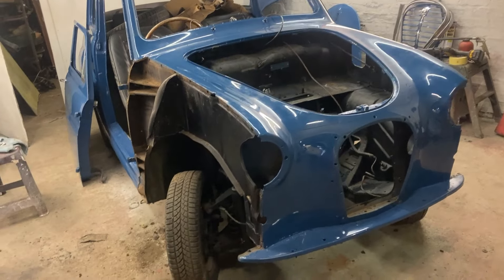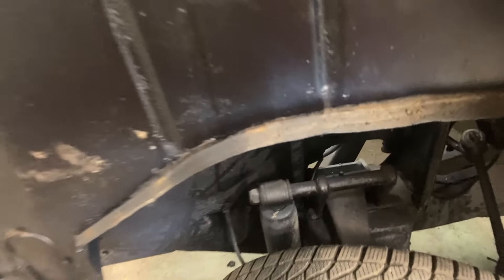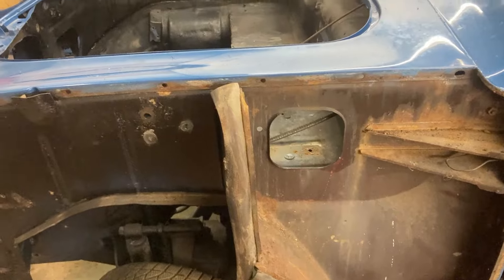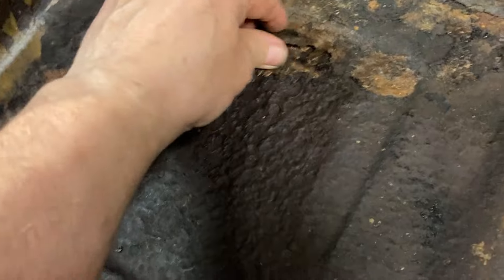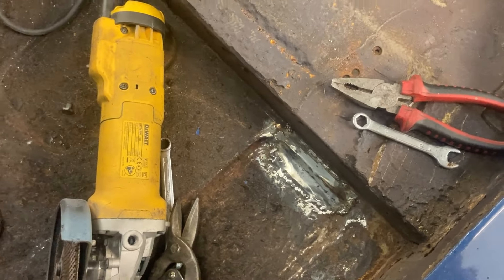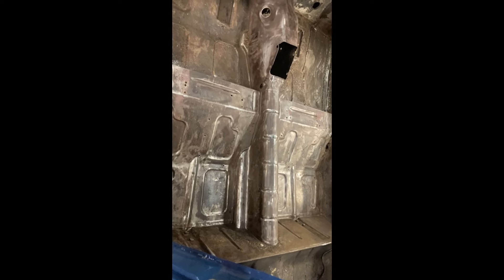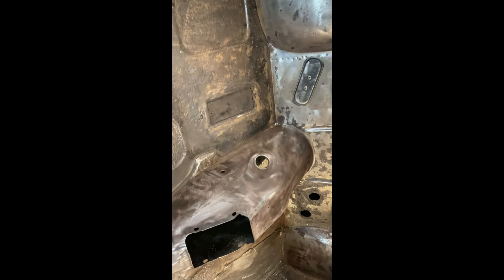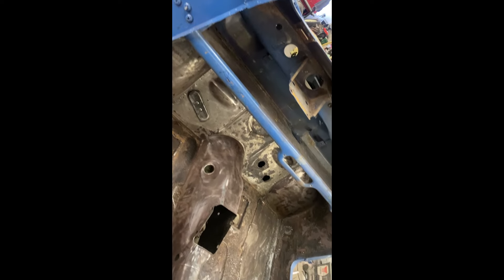RALLY AUSTIN A35 GETTING BACK TO BARE METAL, WHAT ARE WE GOING TO FIND WHEN SOUND DEADENING REMOVED!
MOVING ON WITH THE RALLY REBUILD, RE DISCOVERING THE FLOORS..